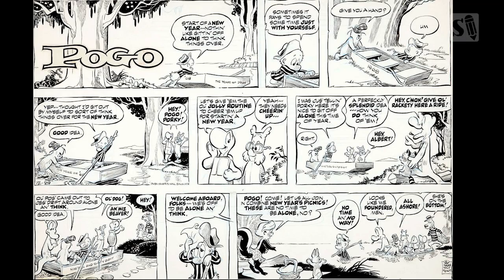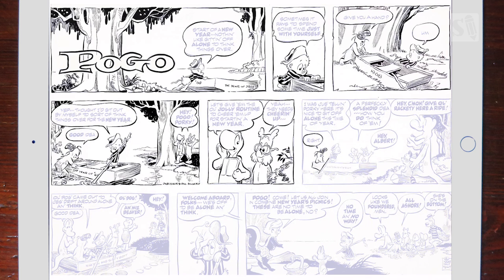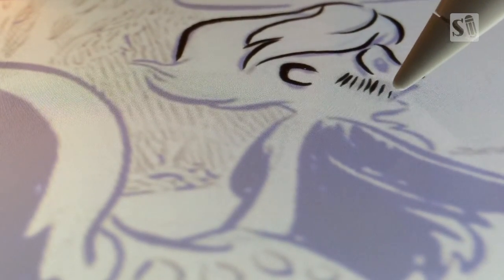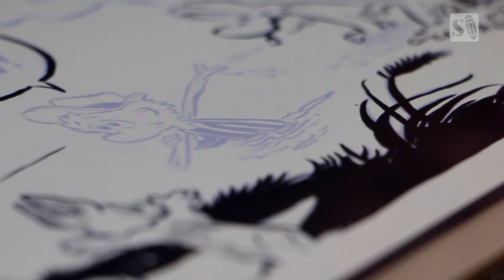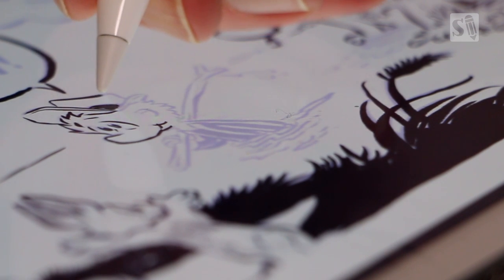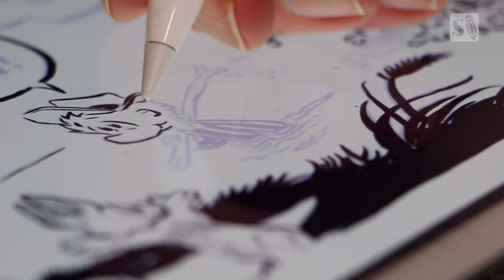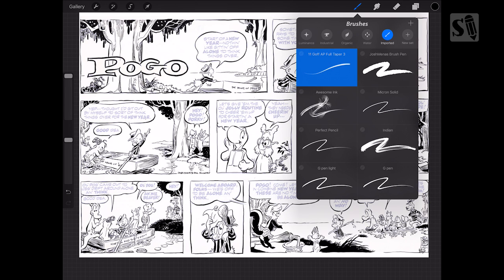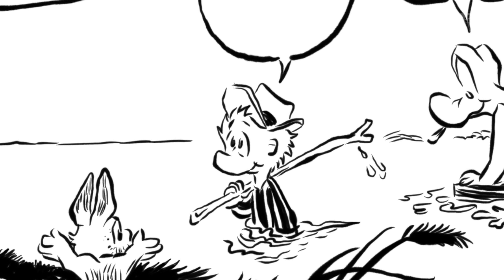How to Ink with Apple Pencil on iPad Pro in Procreate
Apple Pencil Inking. Can you ink comics with Apple Pencil? Here is a test I did inking a Sunday page of Pogo in Procreate on iPad Pro.

Pogo is a Comic created by cartoonist Walt Kelly. His work is still available. Go to Fantagraphics and check it out: